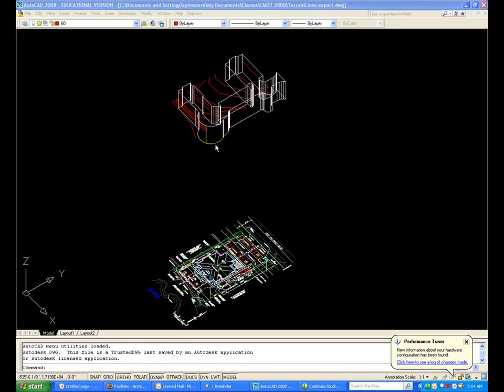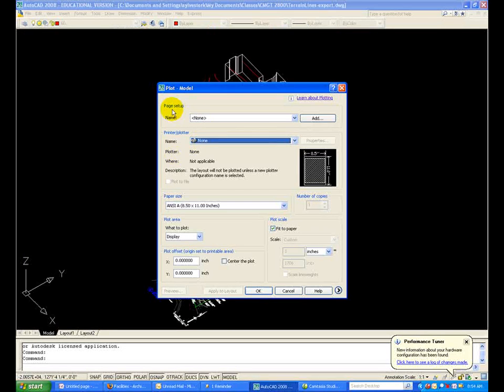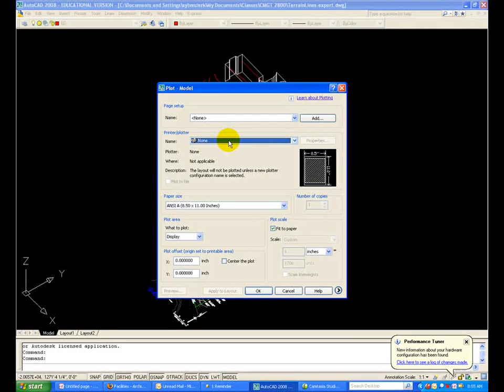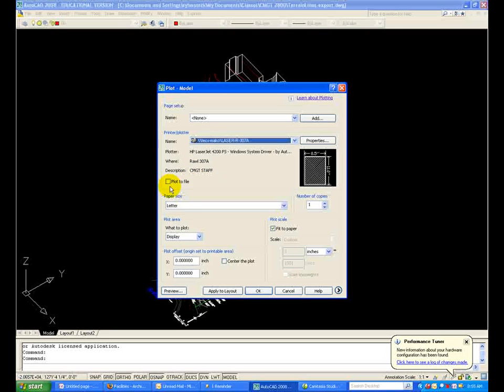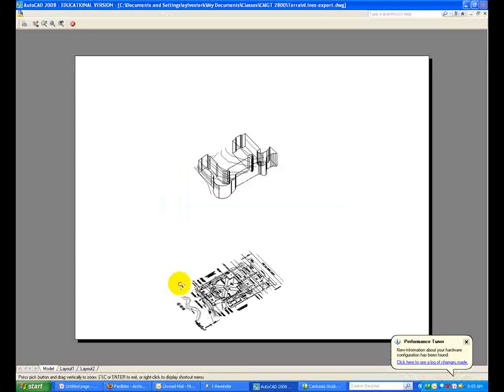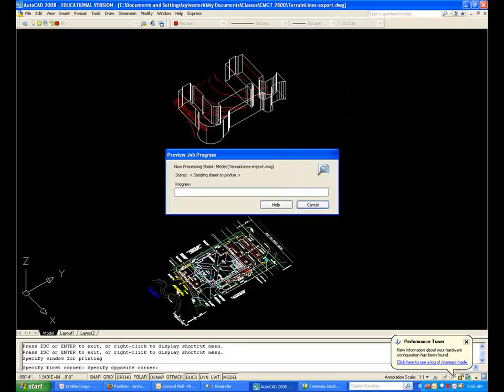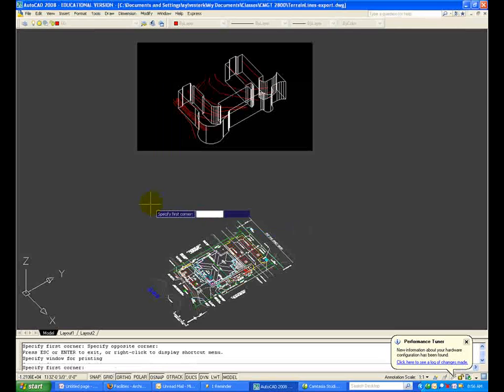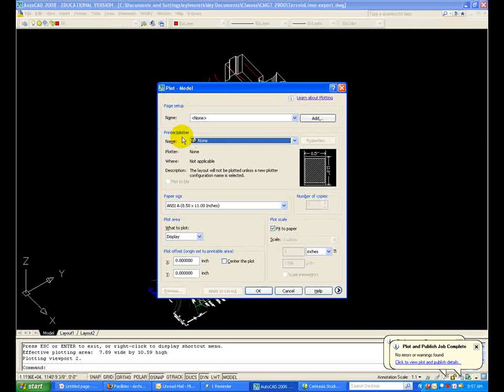Basic Printing from AutoCAD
This video provides a brief overview for printing data from AutoCAD.